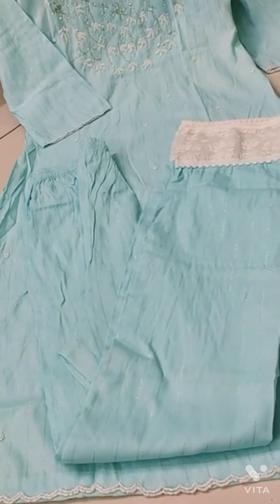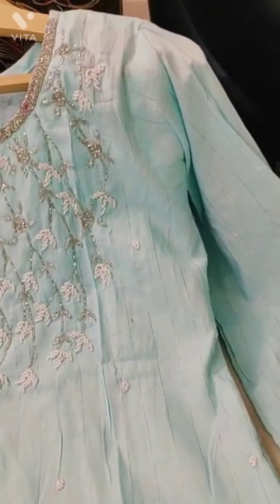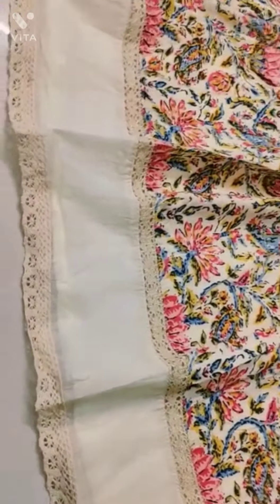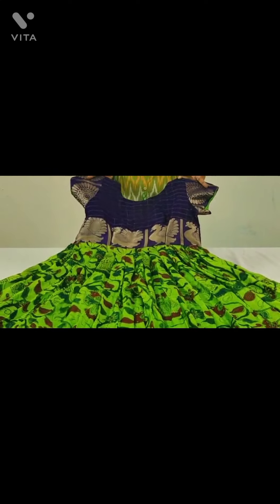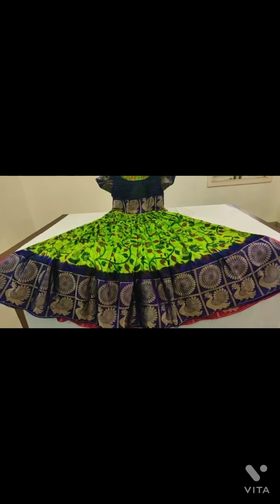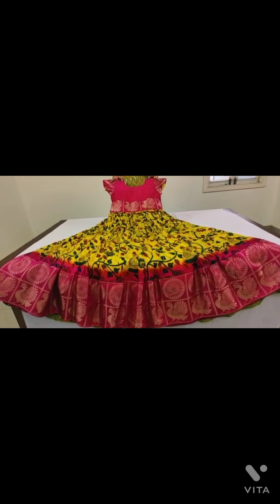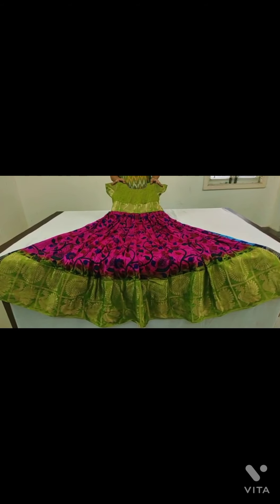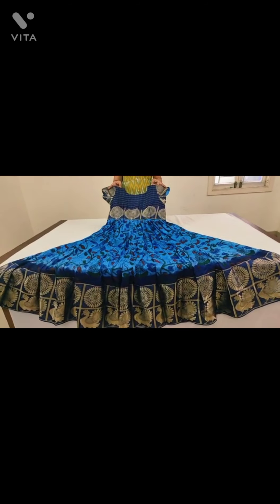😍😍😍😍Matrika presents beautiful georgette outfit😍😍😍